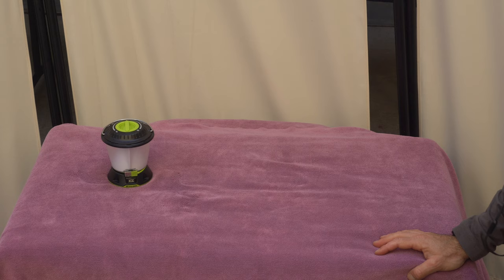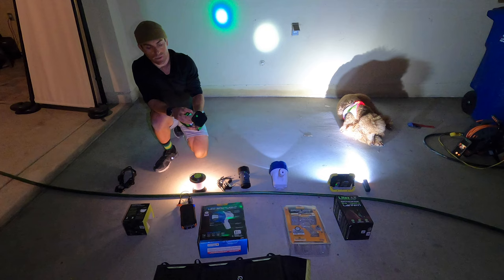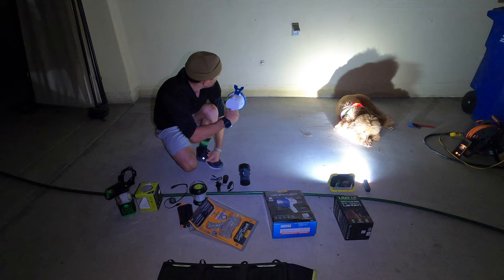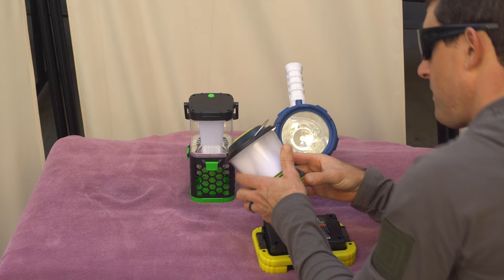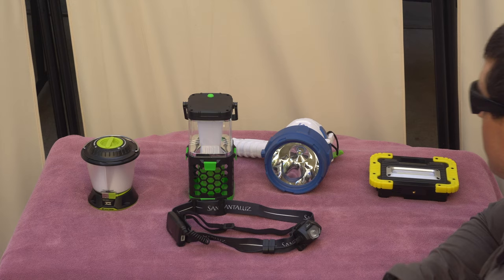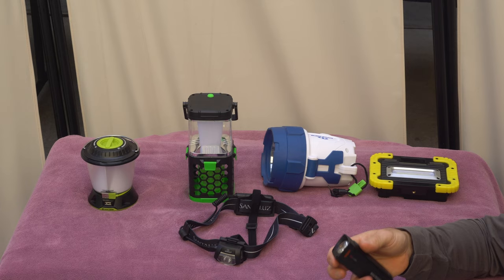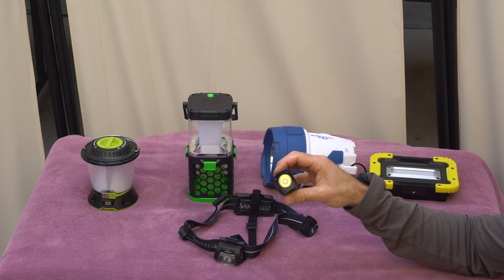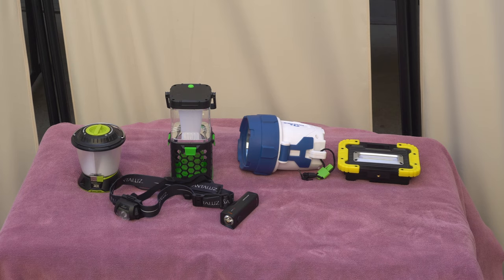Rechargeable bug-zapper lantern, long-range, spotlight, headlamp, & stun-gun flashlight I recommend.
My favorite bug-zapper lantern, handheld spotlight, headlamp, work light, split-beam lantern, handheld flashlight (all rechargeable!) for camping and bug-out/emergency use.

Here are the lights I like. I don't receive compensation or free products to do these videos. All were purchased by me.

LiteAlz Rechargeable Bug-Zapping Lantern
Cyclops LED Spotlight
Harbor Freight Tools Worklight with Integrated Stand
GoalZero Lighthouse Core Lantern & USB Power Hub